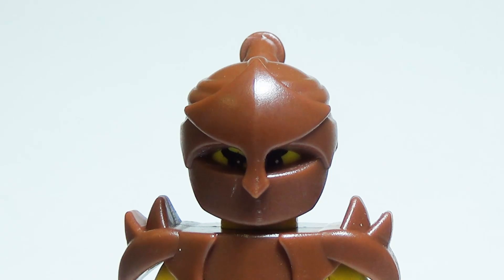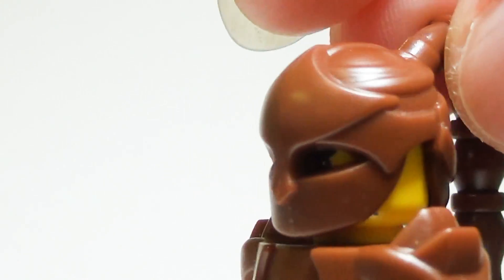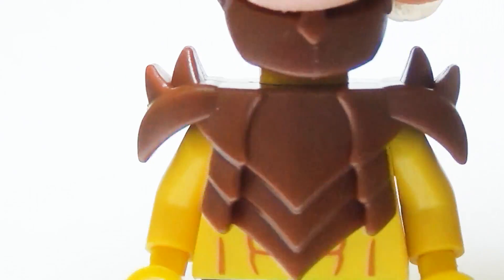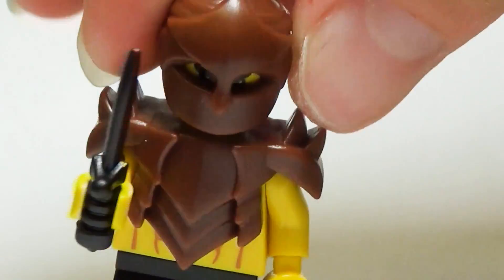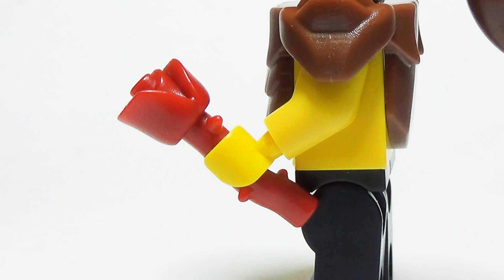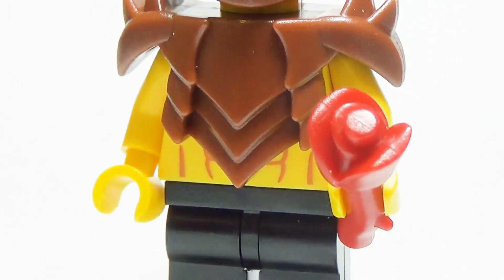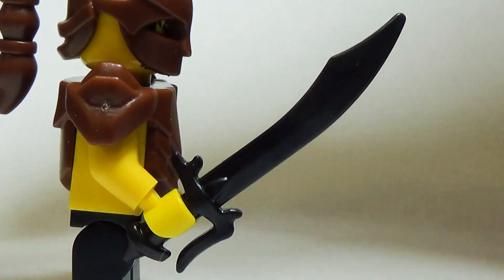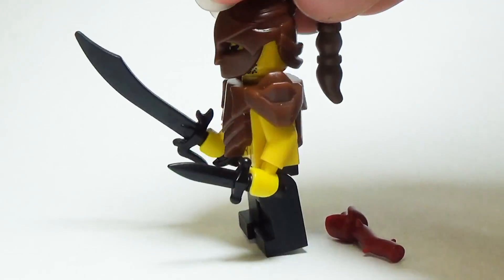BrickWarriors Custom Lego Assassin Accessories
Check out these custom BrickWarriors accessories that can outfit an Assassin minifigure.

Items featured:
Assassin Mask
Horned Plate Armor
Assassin Dagger
Poison Rose
Scimitar

Pieces sold at BrickWarriors.com